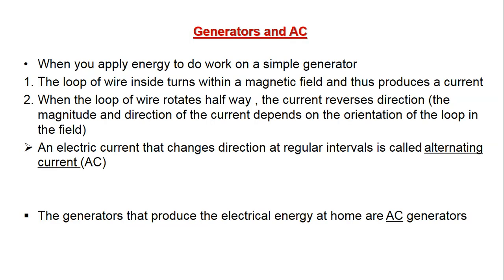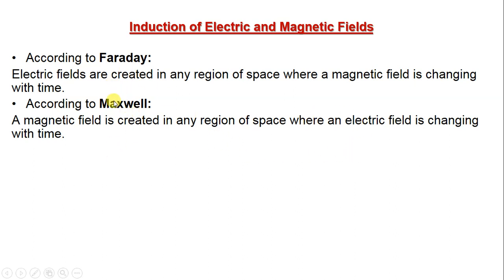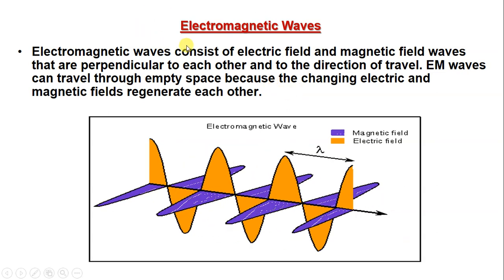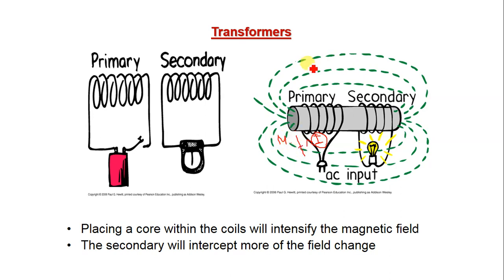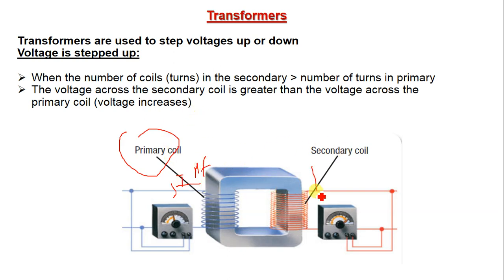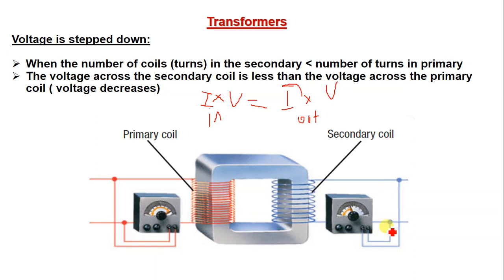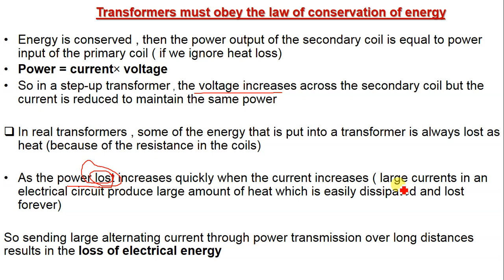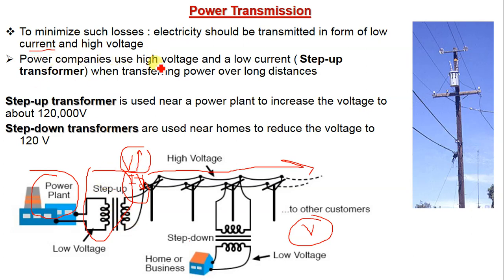Grade 8- Transformers